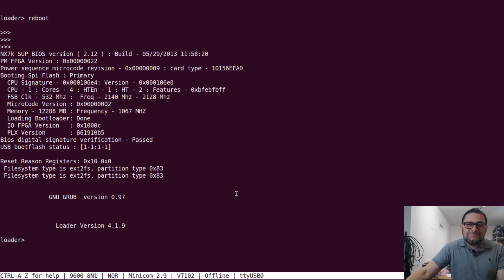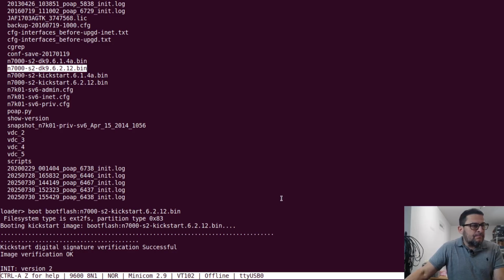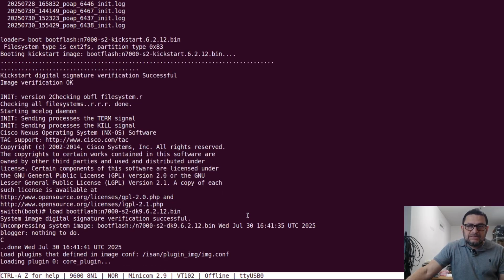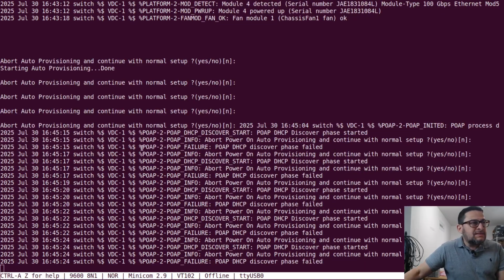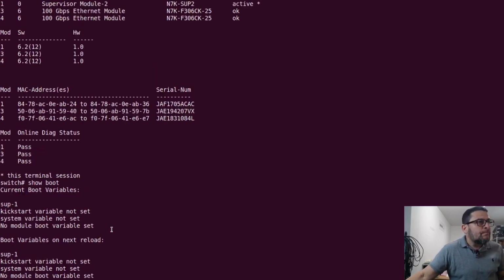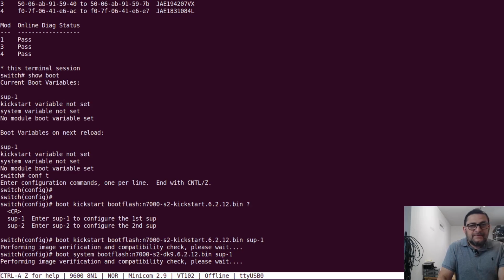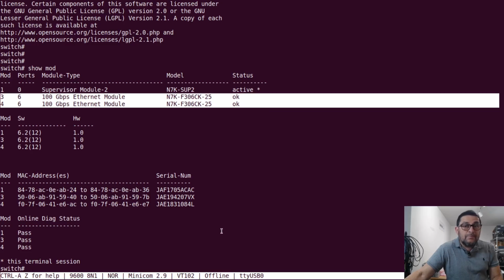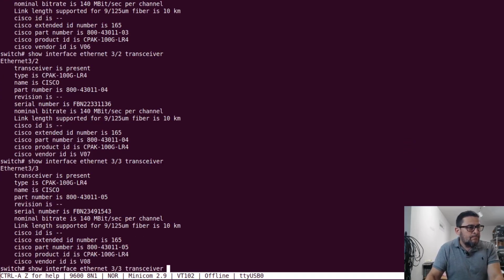Cisco N7K-SUP2 Troubleshooting! Why supervisor boot to the loader?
Executing a recovery procedure from the boot loader Prompt.